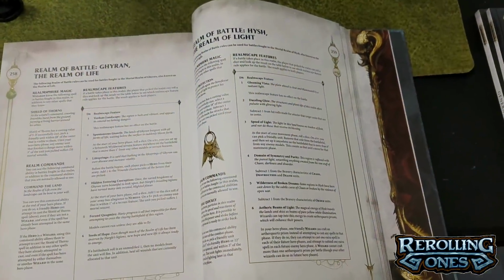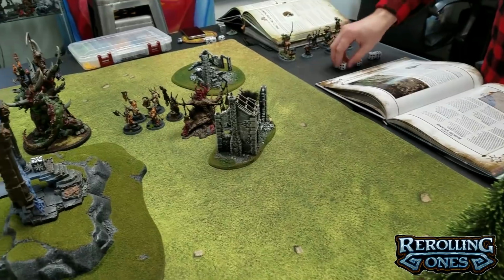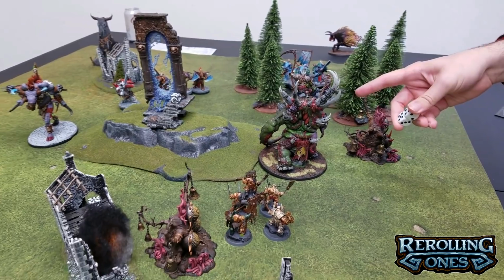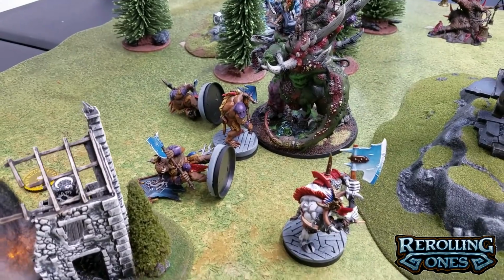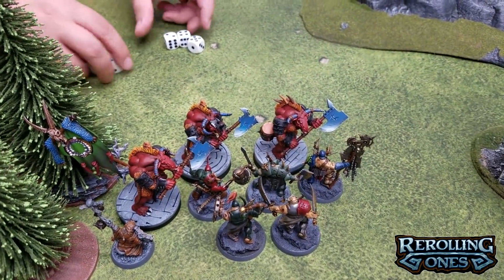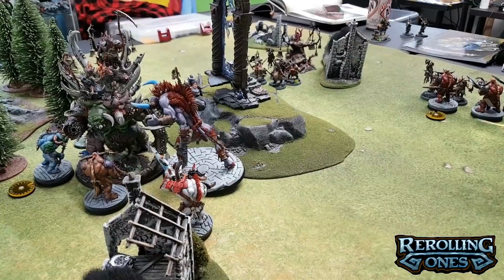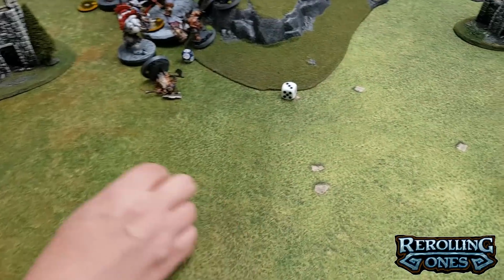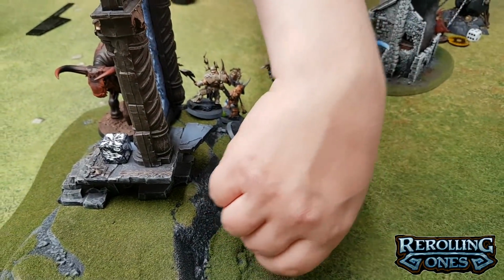Warhammer: Age of Sigmar Battle Report - Beasts of Chaos vs Maggotkin of Nurgle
Brent and Shoe unlock the mysteries of the new Beasts of Chaos battletome in a call-back episode to our first ever battle report! Beasts of Chaos vs Maggotkin of Nurgle, 2018 battletome vs 2018 battletome! Will the outcome be the same?